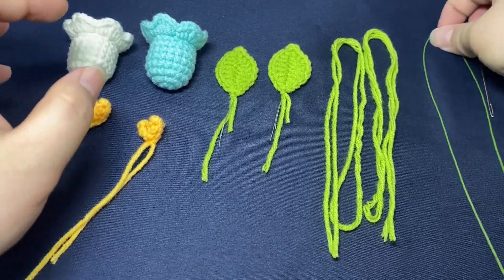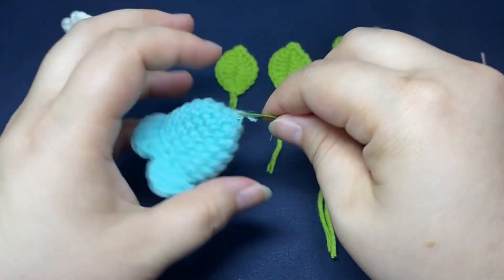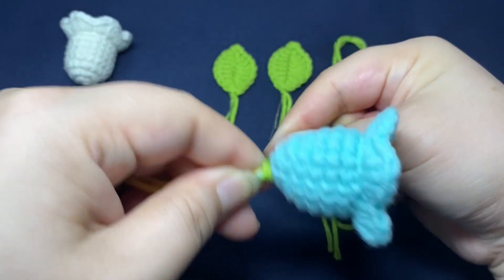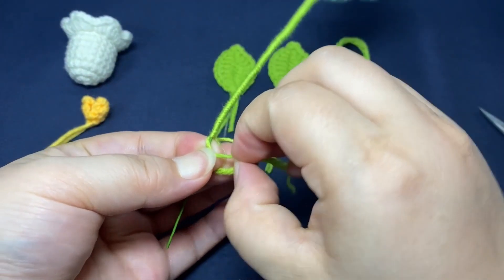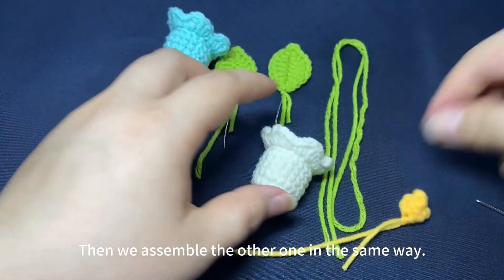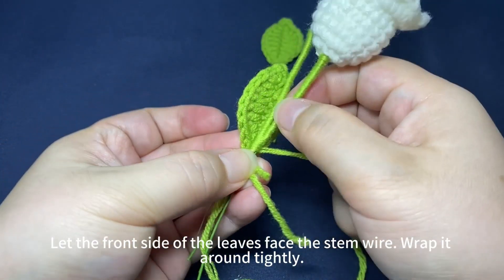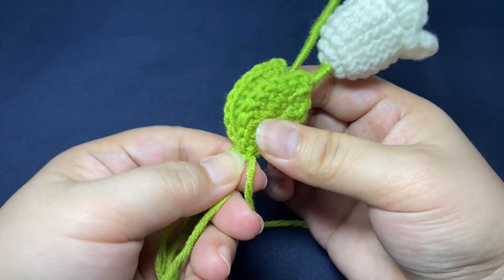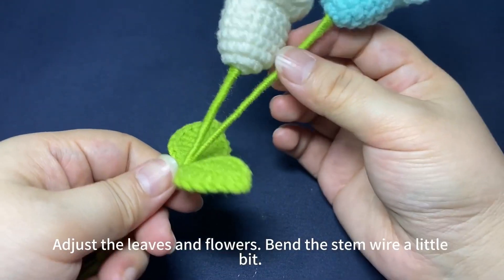lily of the valley-5：How to assemble the lily of the valley？